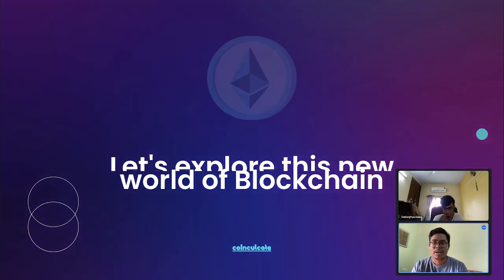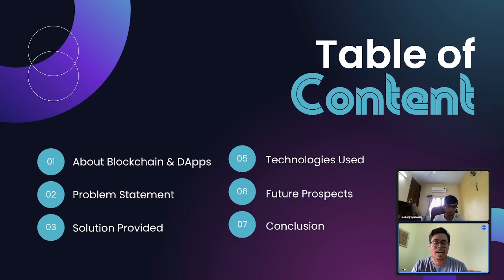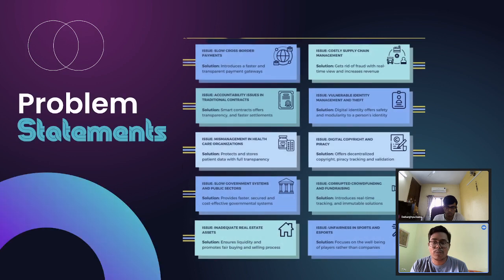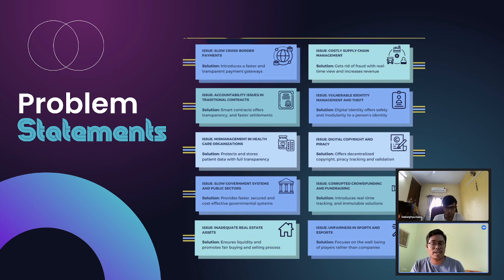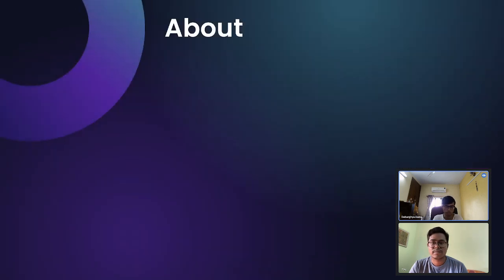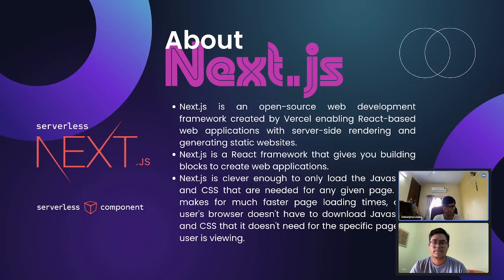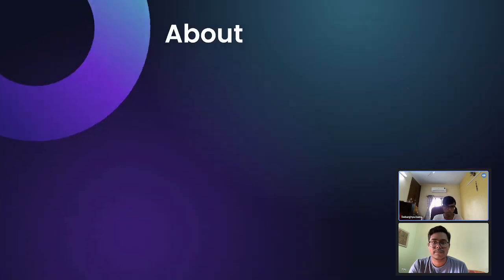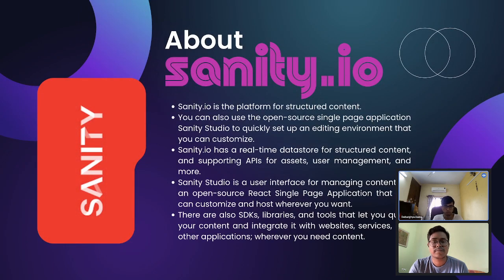coInculcate | Blockchain Web 3.0 App with Next.js | Sanity.io | thirdweb SDK.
Developers:
- Dhritesh Bhagat
- Debarghya Datta

Abstract:
This DAPP (Decentralised App) is based on the concept of Coinbase, an American publicly traded company that operates a cryptocurrency exchange platform. The project aims at using the Blockchain technology i.e. Web 3.0 to help people transact, exchange and trade cryptocurrency with real-time portfolio updation. This also enables the user to mint their own tokens using the Third Web SDK.

It is safe and secure as it uses web 3.0 authentication using the MetaMask Wallet which enables us to protect our services from malicious use. The DAPP uses Sanity IO as a database to store the freshly minted tokens and the info about them. This portal can also be used to send and receive cryptos securely all over the world using our platform with minimal gas fees.

The DAPP also acts as a platform to see the various market values of the different renowned cryptocurrencies as per local currency rates and act as an exchange portal between them. The DAPP is deployed on a public url and can be used by anyone to mint crypto coins using Metamask wallet.

It can also list the various NFTs you are holding in your own wallet, having a future prospect of turning into a marketplace where NFTs can be minted and sold.
The DAPP features a custom default token which can be used to exchange and earn rewards. It also has a learn and earn section which features a list of videos and articles that help users to understand the market and invest wisely.
The DAPP also features an invite feature where you can invite your friends over to the platform and that provides you with a custom token of our platform.

Problem Statements:
Lack of ways for the people without banks to have their foot on the financial market?
Lack of Cross-border payments and money remittance.
The unsecure nature of conventional methods when it comes to user end cyber attacks.
Lack of ways to have ownership over a digital document.
Lack of a universal ledger that can trace the origination of a particular token.

Solution Provided:

Benefits of blockchain
What needs to change: Operations often waste effort on duplicate record keeping and third-party validations. Record-keeping systems can be vulnerable to fraud and cyberattacks. Limited transparency can slow data verification. And with the arrival of IoT, transaction volumes have exploded. All of this slows business, drains the bottom line — and means we need a better way. Enter blockchain.

Greater trust
With blockchain, as a member of a members-only network, you can rest assured that you are receiving accurate and timely data, and that your confidential blockchain records will be shared only with network members to whom you have specifically granted access.

Greater security
Consensus on data accuracy is required from all network members, and all validated transactions are immutable because they are recorded permanently. No one, not even a system administrator, can delete a transaction.

More efficiencies
With a distributed ledger that is shared among members of a network, time-wasting record reconciliations are eliminated. And to speed transactions, a set of rules — called a smart contract — can be stored on the blockchain and executed automatically.

What we used and why we used:

We have used Next.js to build the front-end of the DAPP that’s available for public use and user interaction. We’ve used MetaMask wallet to provide a virtual wallet for cryptocurrency minting and exchange. We used GROQ standards to fetch and store data using Sanity.Io CMS for secure and efficient data storage. The use of Web 3 SDK enabled us to create a secure transaction forum for cryptocurrency exchange.

Progress:

At present the project adheres to the following points:
User Authentication using Web3.0 MetaMask Wallet
Users can transact crypto tokens to any wallet all over the world using the portal.
The portal also lists the various NFTs owned by a particular user.

Future Developments:
The Crypto Exchange Platform which is derived from Coinbase API.
Minting of a new user token using the Platform
Gifting crypto tokens to new users who register using the invite link.
Gifting crypto to users who have invited people.
Generate NFT art for you with minimal fees.
Create customisable and unique NFTs and also provide trading functionality.
Upload and Share documents with ease using Blockchain.